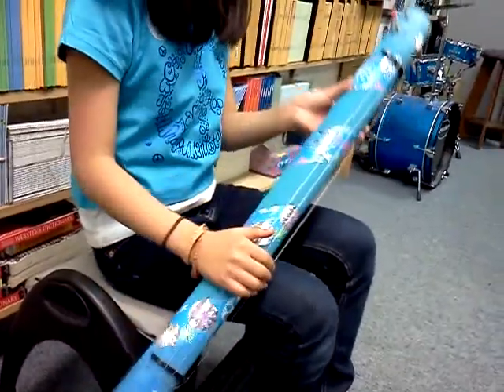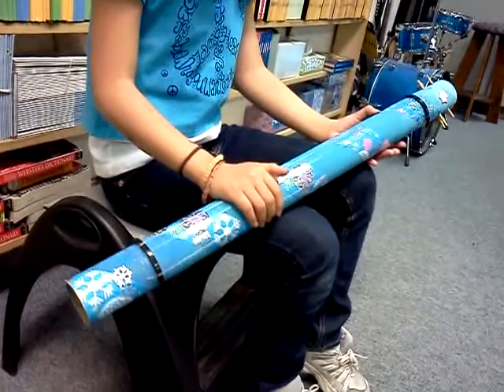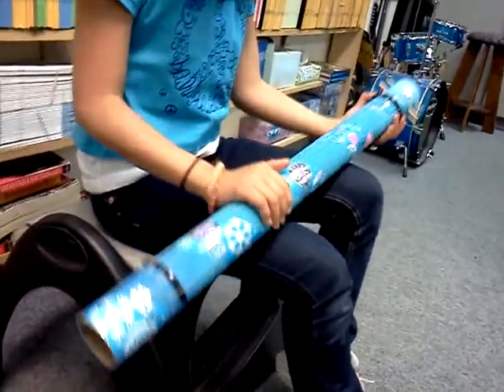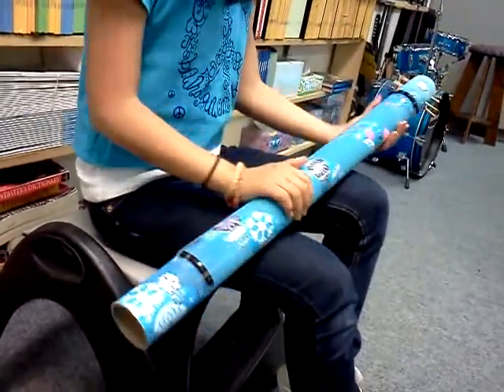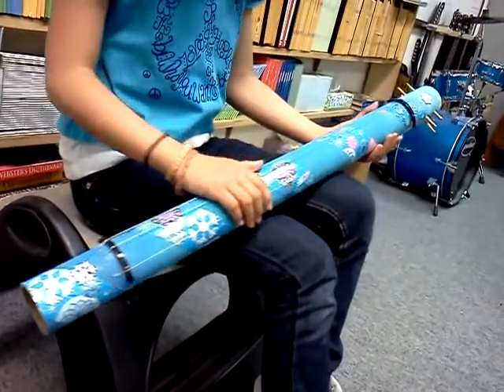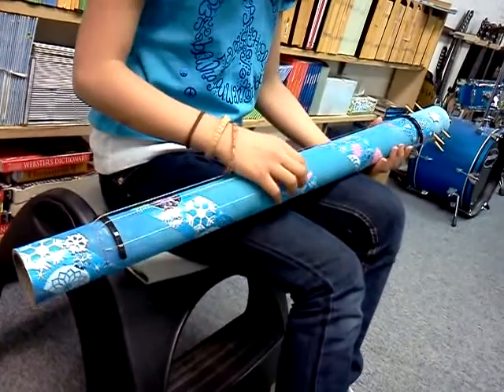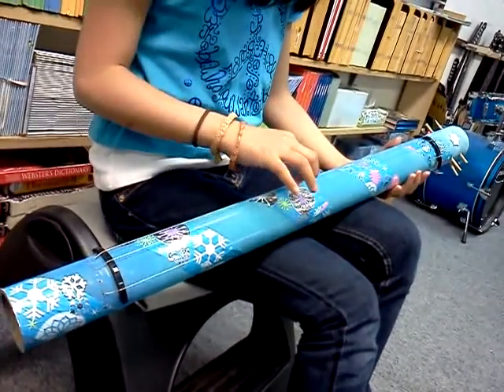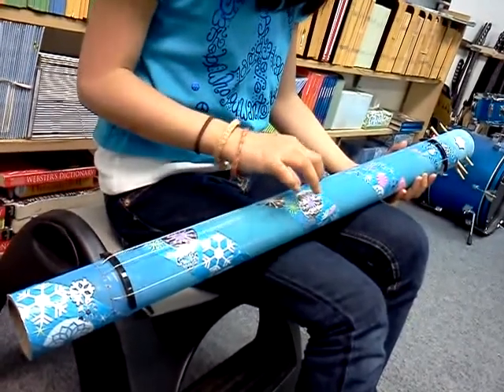Instrument Project 2013 : Pineapple's Steelstring Rocket Guitar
This unique Rocket Guitar actually rockets the sound out the end openings. It's quite fascinating to behold. That is our blaring "Dismissal Bell" that you hear near the end of the presentation. We were running a little long on the presentations.

This product was created in the interest of practicing higher order thinking skills such as evaluation and synthesis. My students were given a 2 1/2 diameter x 30 inch cardboard cylinder with which they could use in any way to create an instrument with decent resonance that could play a 3 note melody such as Hot Crossed Buns, or Mary Had a Little Lamb. They were required to do a written narrative of the creative effort as well. I grade based on: Overall quality, compositional elements, effort, and creativity. The cylinder should have been a major part of the design. Detailed instructions were given. In my class, parents are always allowed to assist with their experienced knowledge in homework and projects where necessary, but children should generally execute the design and advice. Parents should execute potentially dangerous parts of the design where there is a risk of injury, such as drilling, circular saw, razor blade, etc. . .